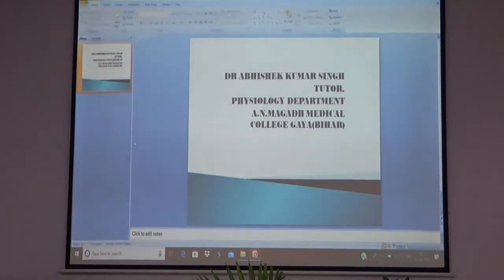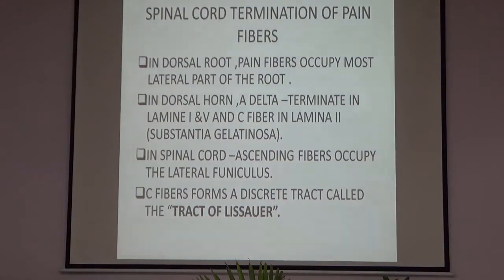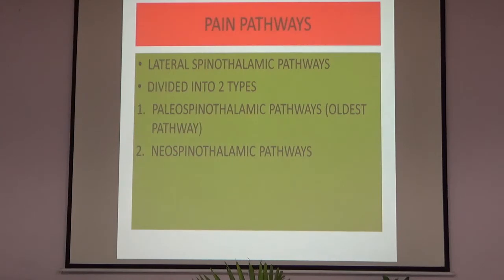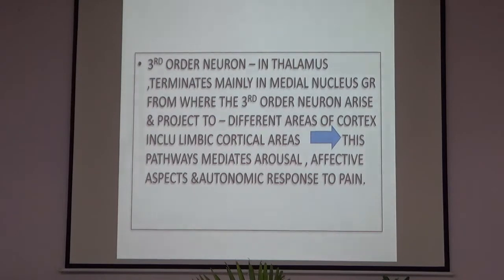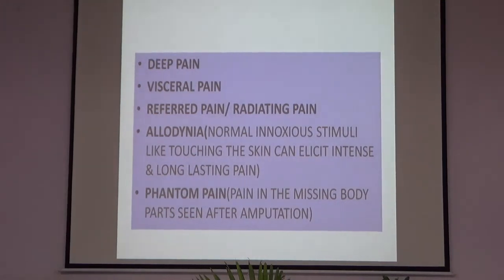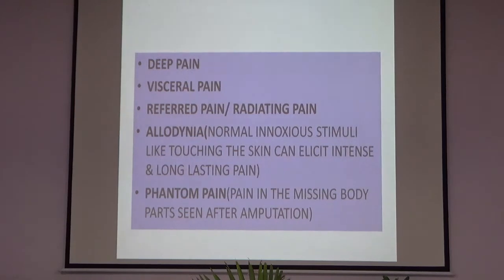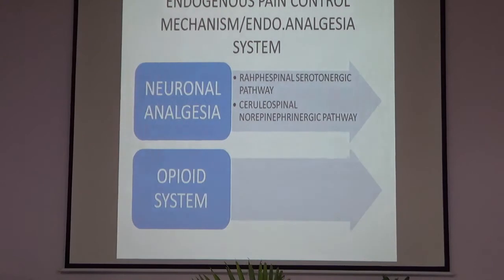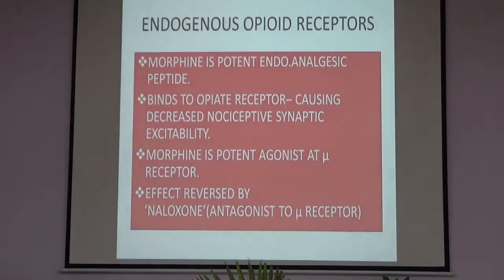Dr Abhishek Kumar Singh, Tutor, Deptt of Physiology 01 08 2020